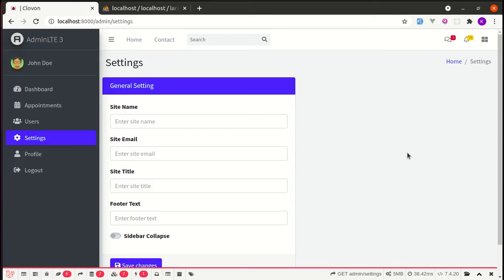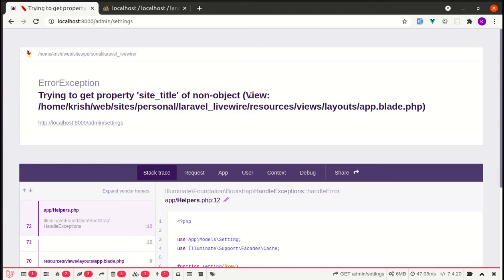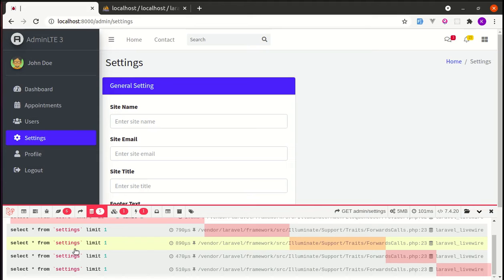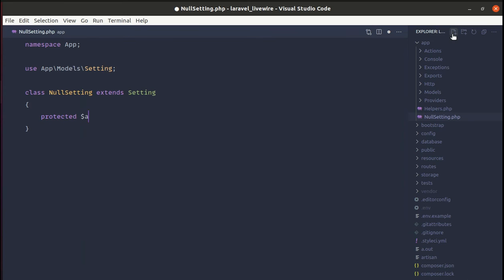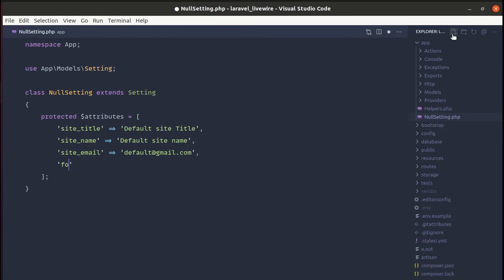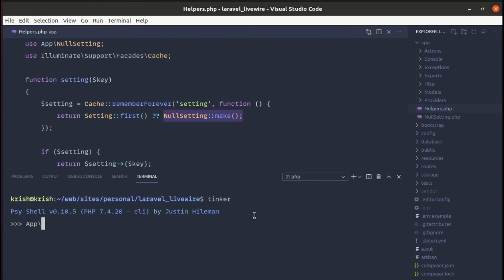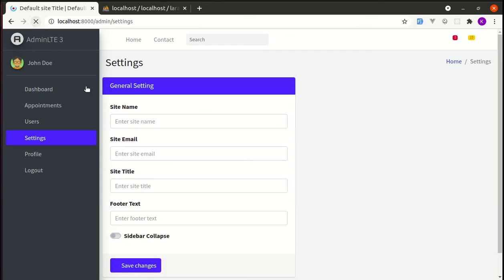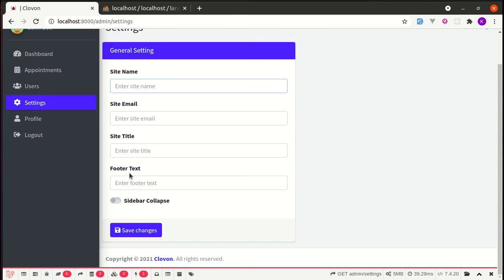Null Object Pattern In Practice using PHP Laravel and Livewire